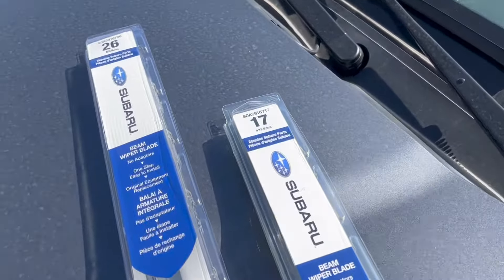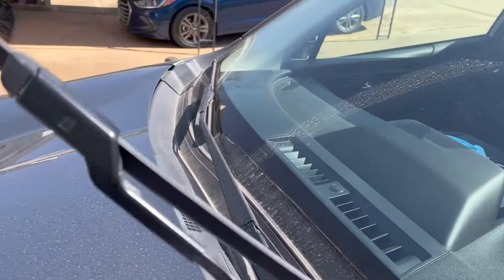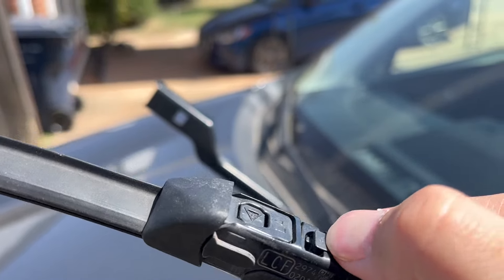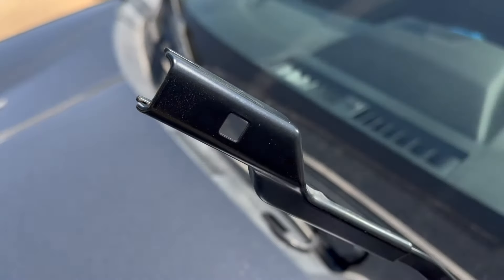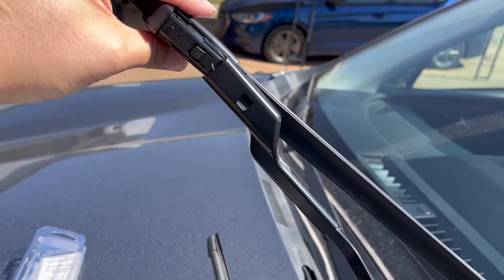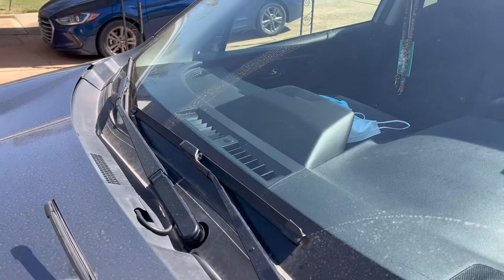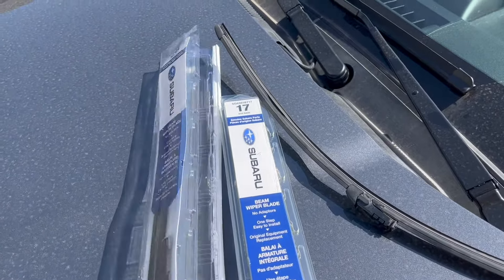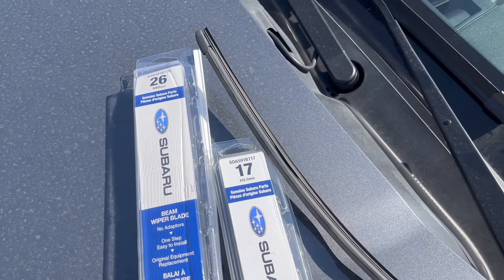Subaru Forester 2020 Windshield Wiper Replacements